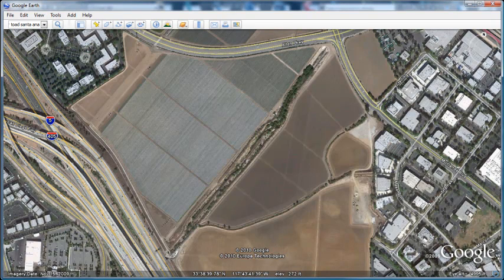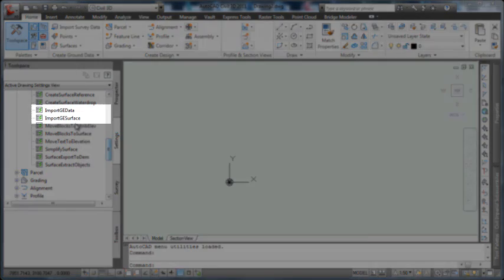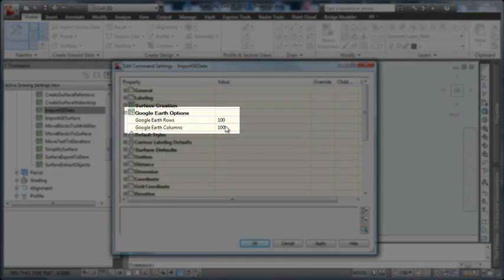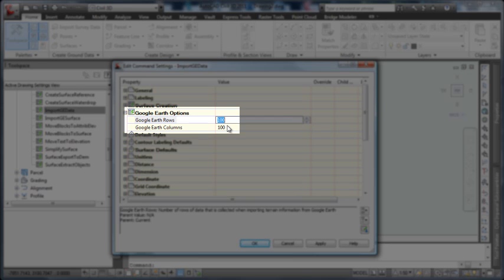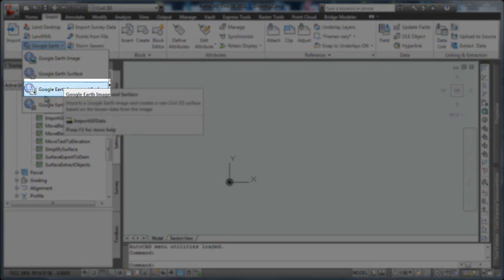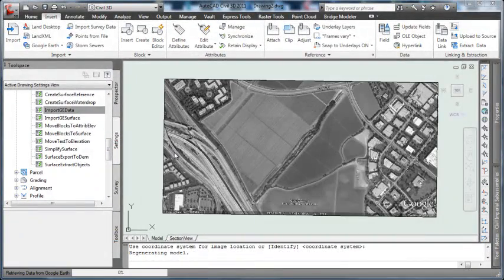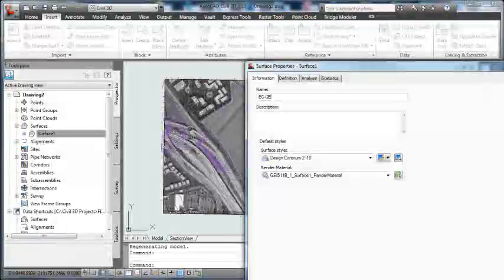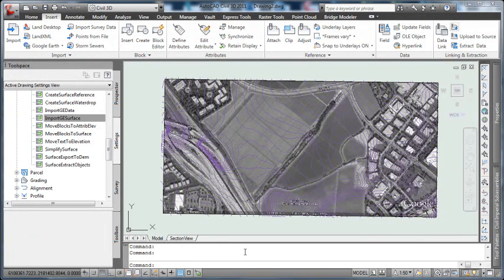Google Earth Import Surface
How to change settings to import a surface from Google Earth when default settings fail.